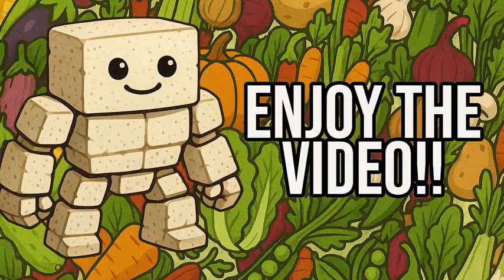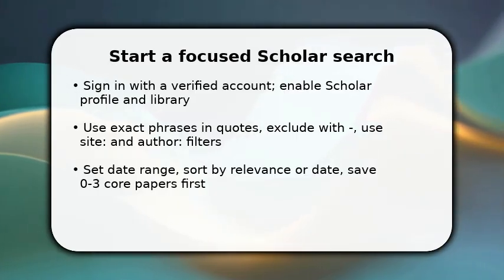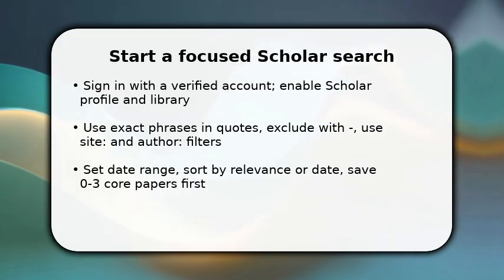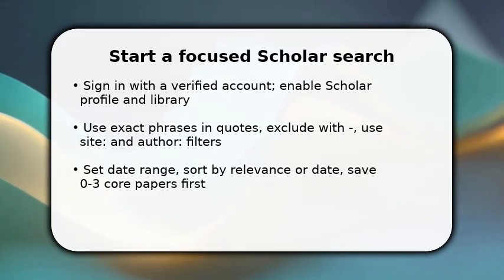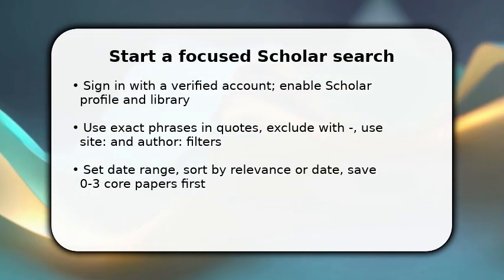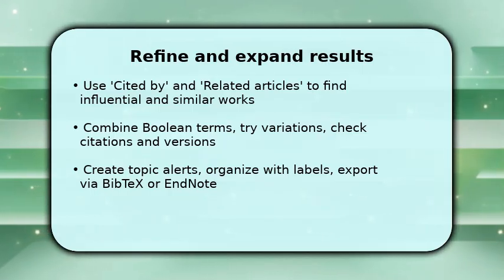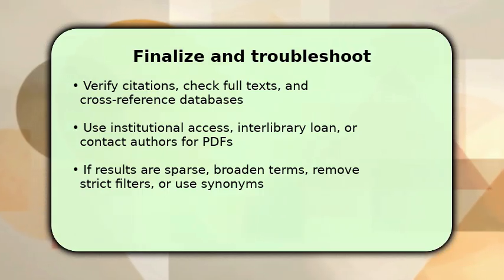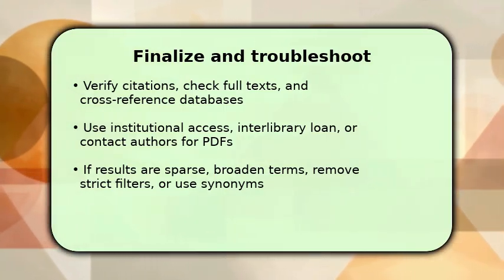How to Use Google Scholar in Research (updated)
Discover the essential techniques for utilizing Google Scholar in academic research. This video guide provides step-bythy tips on locating scholarly articles, understanding citation metrics, and integrating findings into your work effectively.